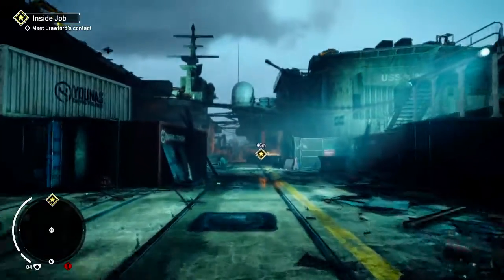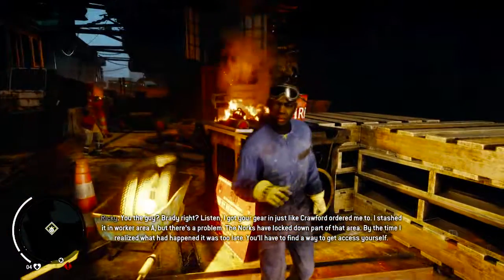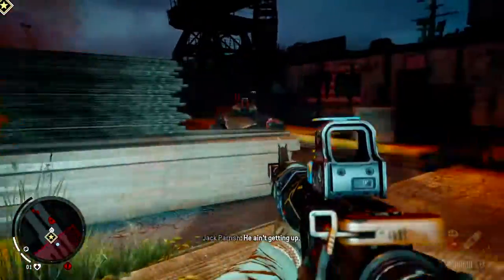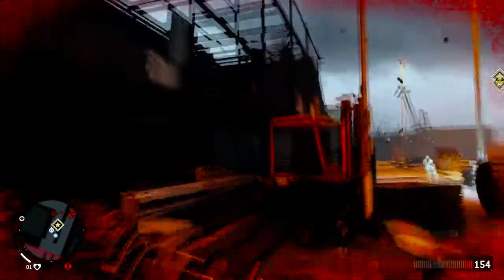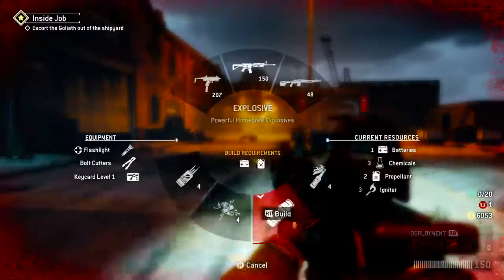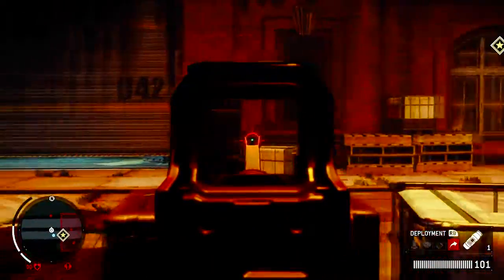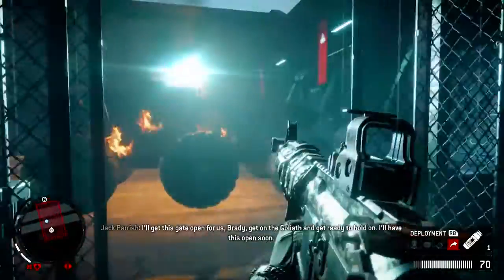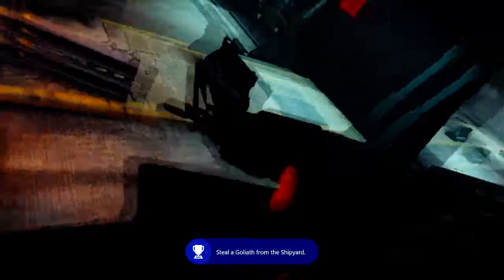The Most Under Rated Game of 2016